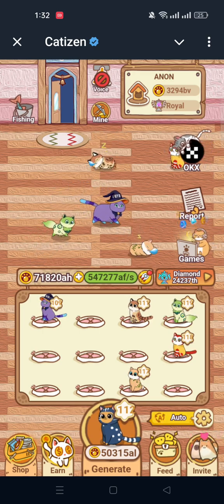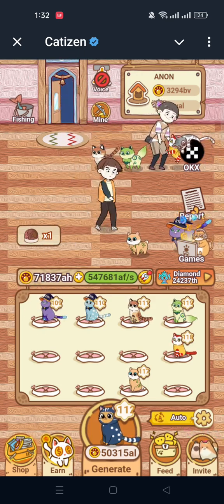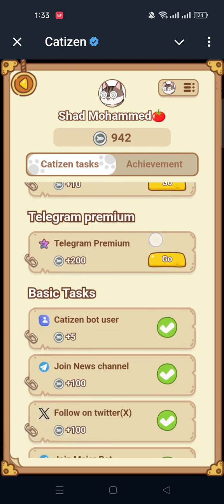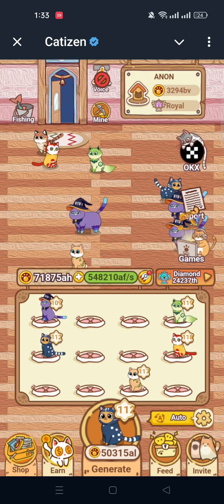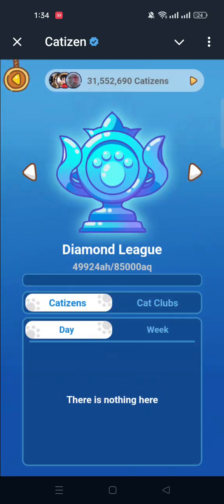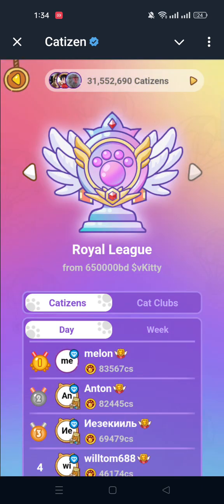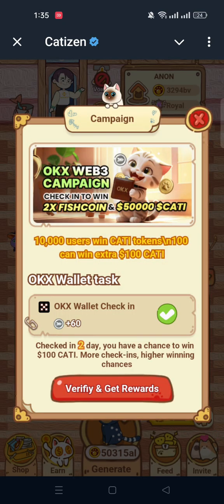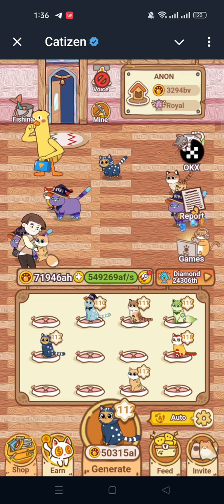Catizen Telegram Airdrop Instructions! Level up your Cat & take the profit, Listing 21st September!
only 17 days remaining for catizen airdrop!
fast level up your cat, Official Binance Project!
keep your moral high & take the advantage!  join link in comments section